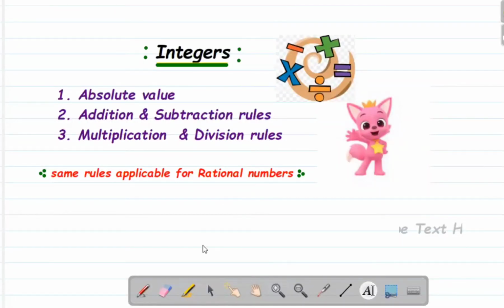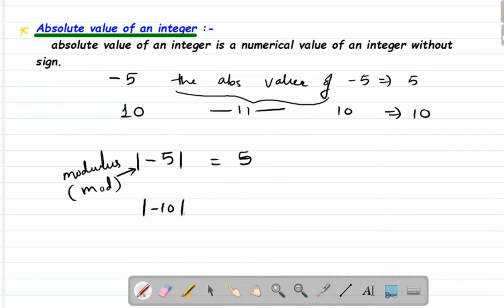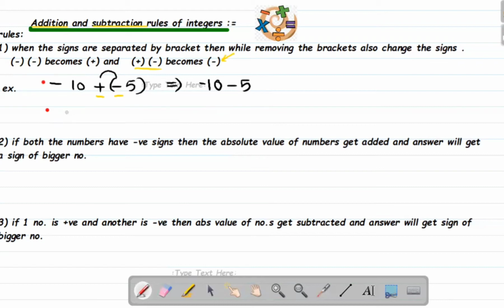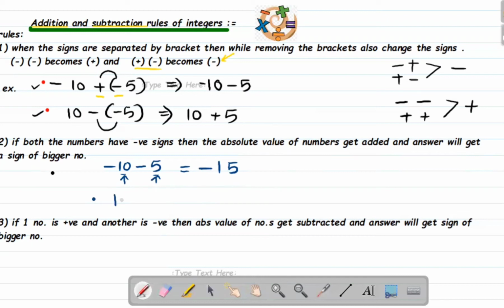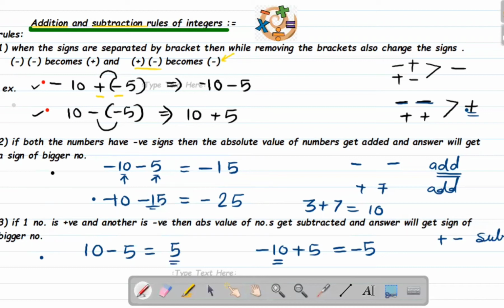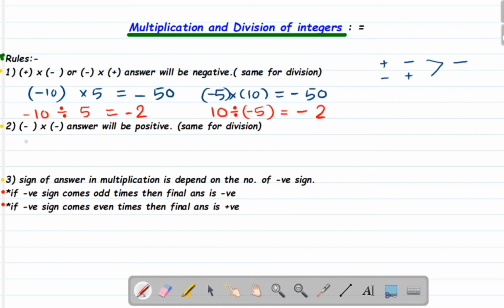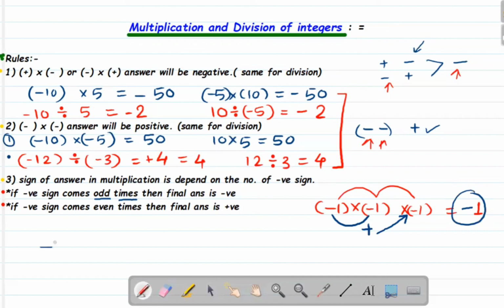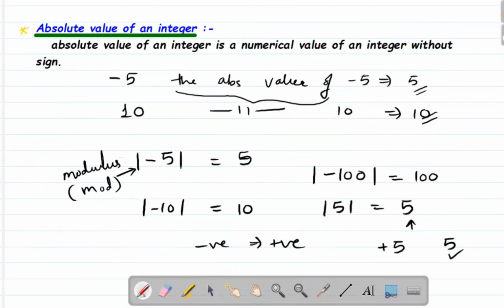integers plus minus rules of addition, subtraction , multiplication , division with examples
integers plus minus rules
integers addition sub multiple and div rules.

absolute value of integers explained with examples.

same rules can also applicable for Rational numbers.